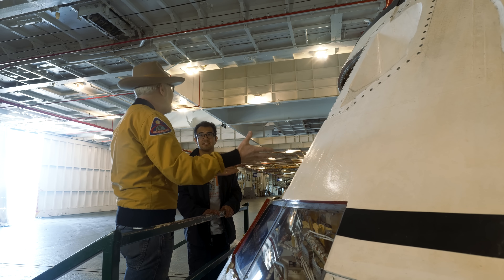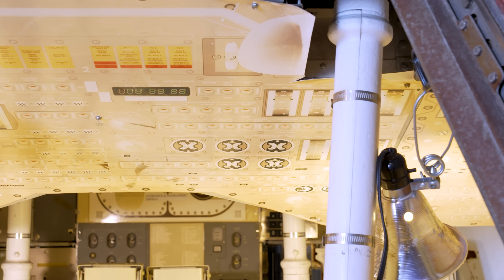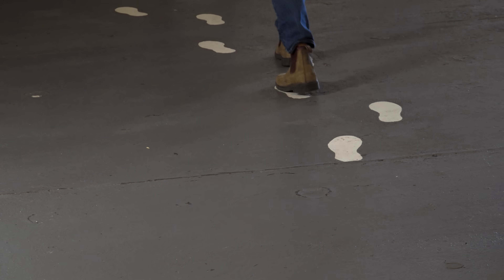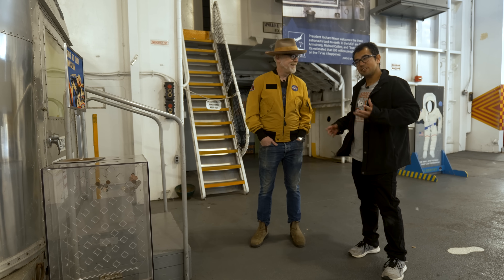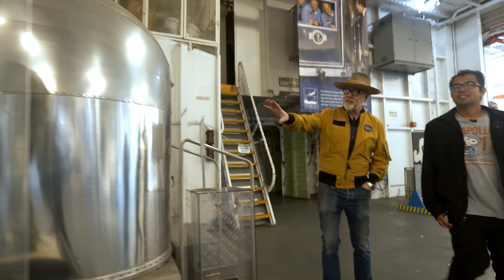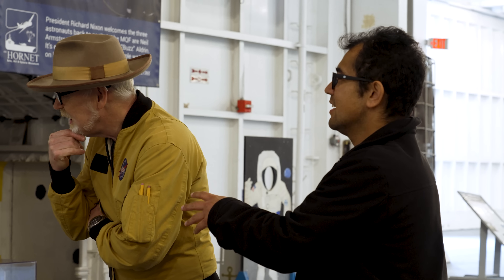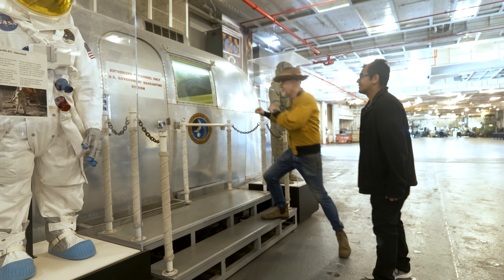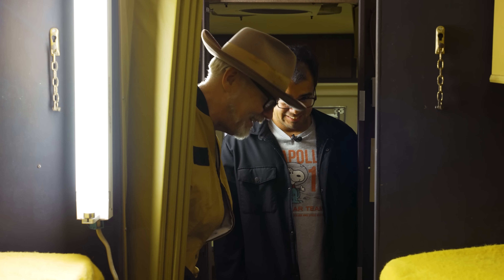How Apollo 11 Astronauts Quarantined After Their Moon Mission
The Hornet needs you!

To commemorate the anniversary of Apollo 11's return to Earth and the recovery of its crew, Adam visits the USS Hornet Museum to learn about its role as the recovery ship for the historic moon mission. From examining an Apollo test capsule to exploring an actual NASA Mobile Quarantine Facility, Adam learns how visitors to the USS Hornet Museum can walk in the literal footsteps of Armstrong, Aldrin, and Collins!

Shot and edited by Josh Self
Archival Stills courtesy of USS Hornet Museum Collection
Moving Images Courtesy: National Archives and Records Administration
Additional Footage Shot by George Retelas